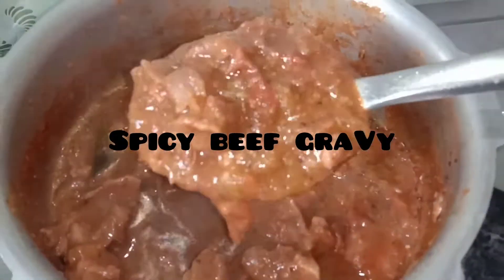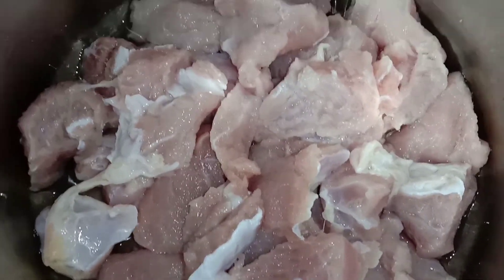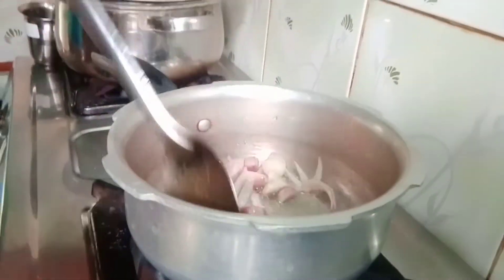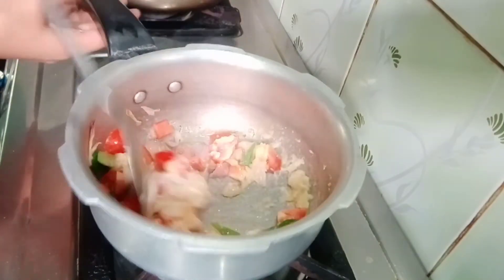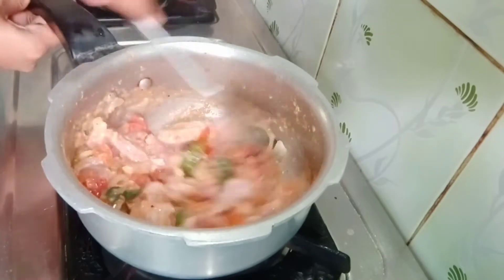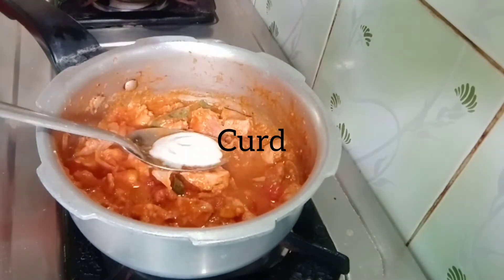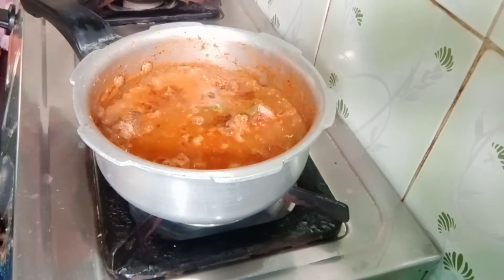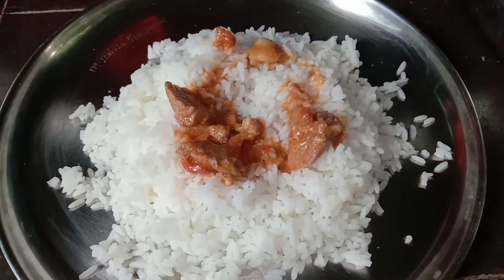Instant Beef gravy recipe in Tamil.. காரசாரமான பீப் கிரேவி...